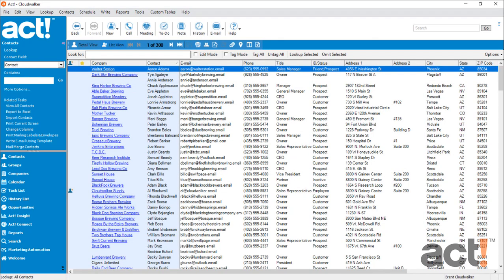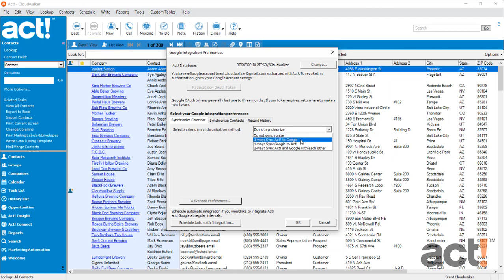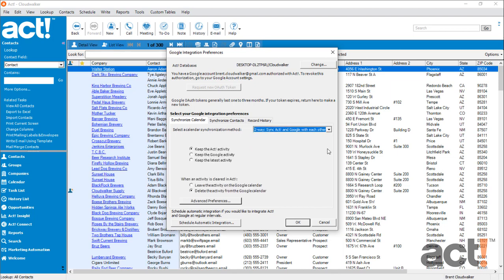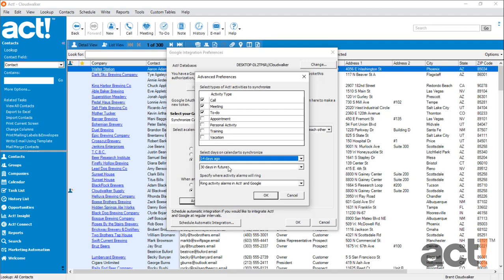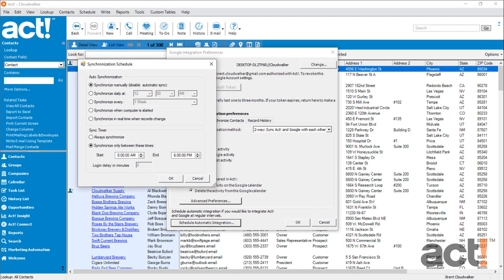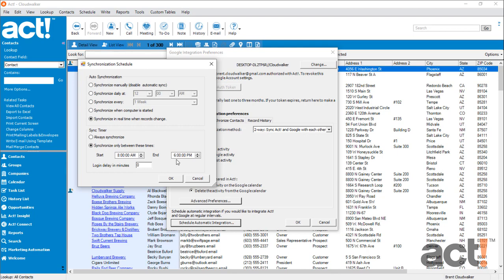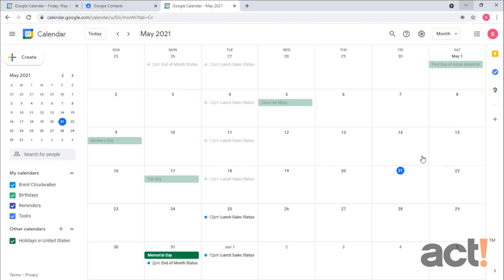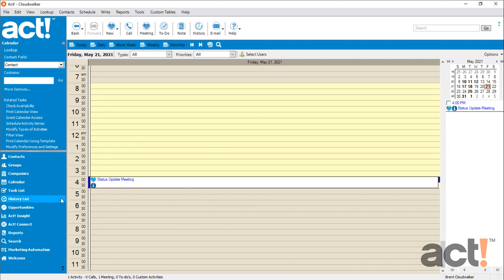Act! Premium Desktop - Synchronizing With Google Calendar